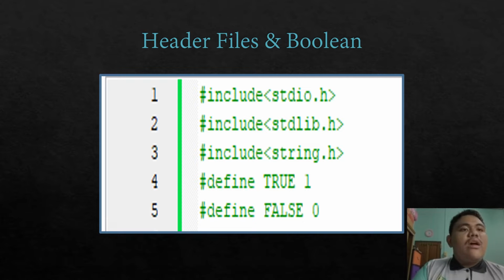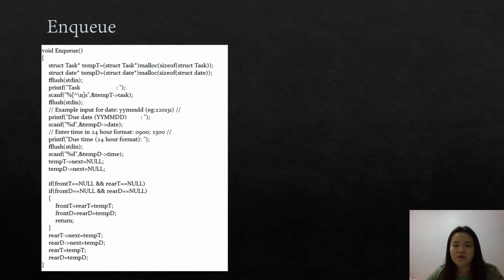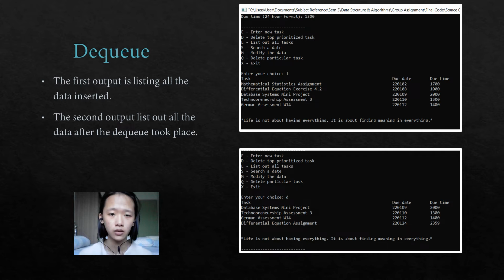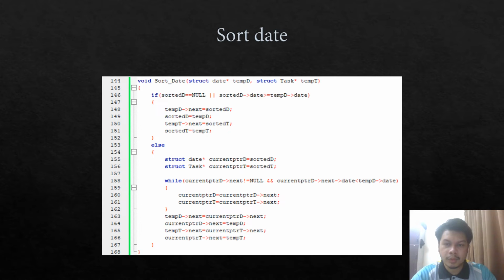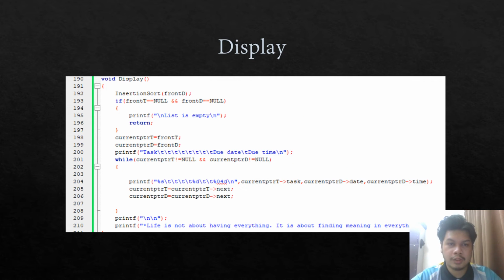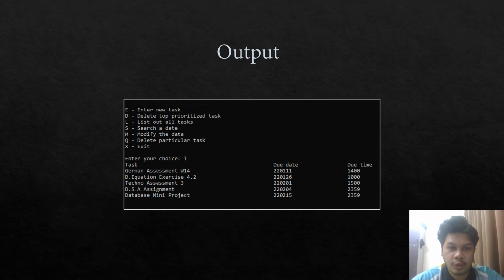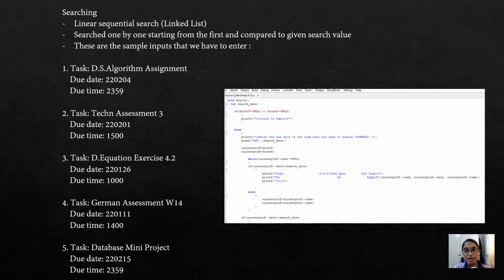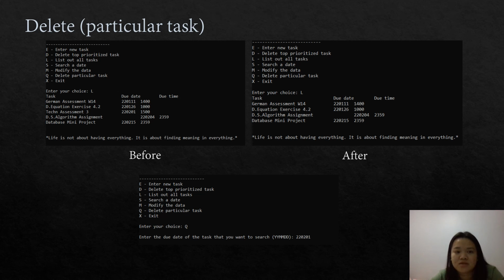DSA Presentation Video Group 8